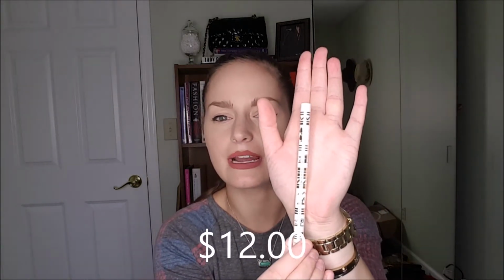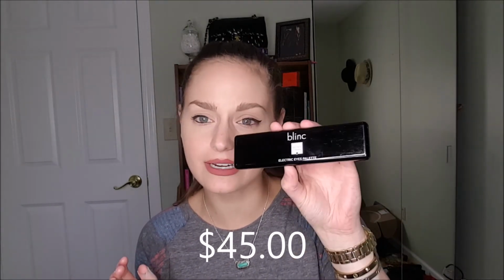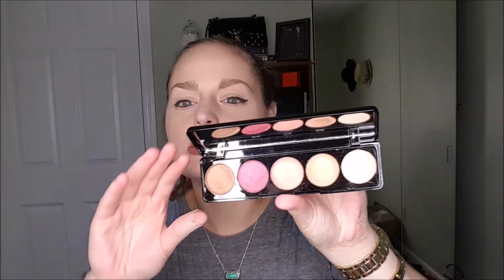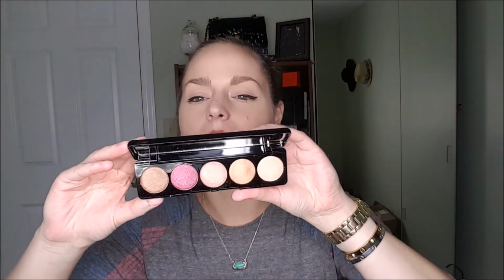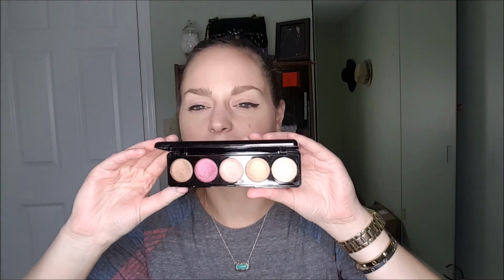July 2017 BoxyCharm Unboxing| + Review!| Channing Couture